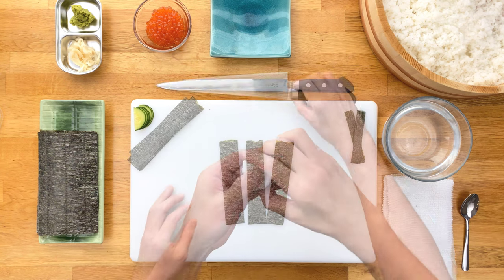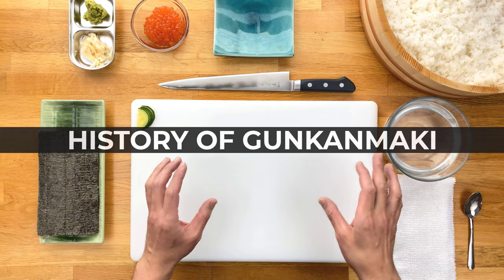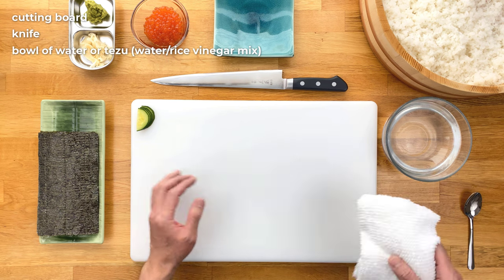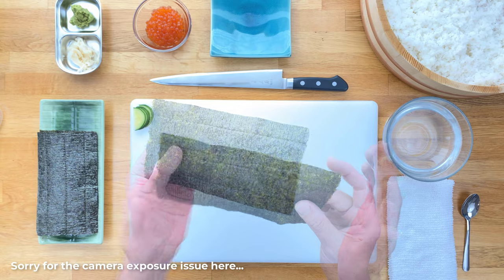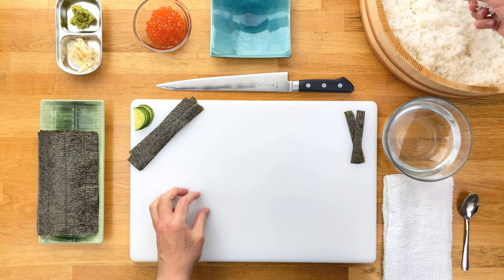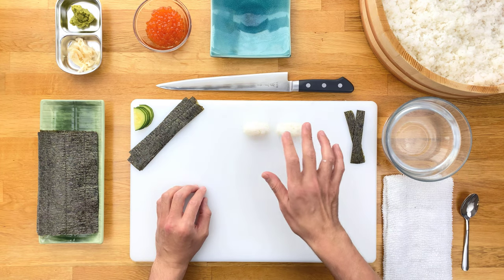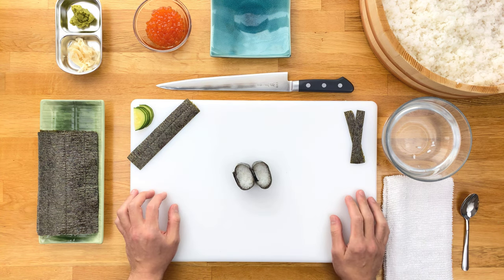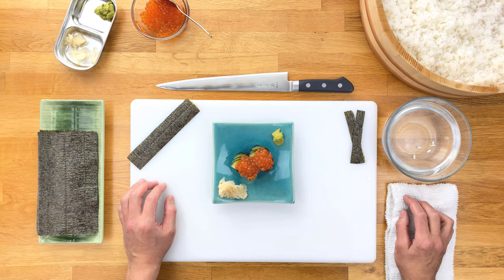How to Make GUNKANMAKI with The Sushi Man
In this video, The Sushi Man will teach you how to make a style of sushi called gunkanmaki.

🍣  WHAT'S IN THIS VIDEO:
00:00 Intro
01:13 History of Gunkanmaki
02:12 Tools and Supplies
02:41 Ingredients
03:23 Making Gunkanmaki

Gunkanmaki is a style of sushi that allows chefs to use ingredients that typically can't be used in regular nigirizushi.  Think fish roe, raw quail egg, or tuna scrapings.  This innovative sushi was founded decades ago and is now a norm at every sushi restaurant worldwide.

Making gunkanmaki is not as difficult as you may think, it's actually much easier than regular nigiri.  Not only is it simple but there are endless possibilities on what toppings you can use.  This is one that you can get really creative and have fun exploring different ingredients!

📗  BOOK
How to Make Sushi at Home - A Fundamental Guide for Beginners and Beyond

🔪  KNIFE I USE
Masamoto VG Series Sujihiki

🍣  WHAT I TALK ABOUT IN THIS CHANNEL: Sushi, how to make sushi at home, how to make sushi rice, Japanese food, homemade sushi, sushi rolls, how to roll sushi, Japanese cooking, sake, sushi supplies and equipment, sushi sauces, poke, how to cut fish for sushi, sushi sake pairings, and more!

🍣  ABOUT THE SUSHI MAN:
Jun Nakajima, CHEF AND FOUNDER

Raised in a restaurant household, Jun's love for food began at a very early age. His parents have owned and operated a Japanese restaurant for over 30 years where he practiced and honed his culinary skills.

Somewhat forced upon, he was taught the art of sushi making in his teenage years.  He quickly fell in love not only with the art but the endless opportunities that came with it.

He has traveled around the globe to try different styles of sushi, most importantly to Japan.

After college, Jun had taken an opportunity to live in the motherland of sushi, working for something completely outside the culinary field.  In those two years his appreciation of the culture, people, history and food deepened.

He became addicted to the food scene and found himself traveling from one end of the island to the other, eating and drinking some of the best foods and drinks he's ever had. This experience became the seed which eventually bloomed to become The Sushi Man.

📷  PHOTOS USED IN THIS VIDEO (excluding The Sushi Man's)
Battleship

Tobiko
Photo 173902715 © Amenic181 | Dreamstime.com